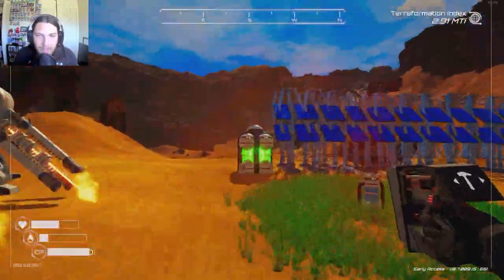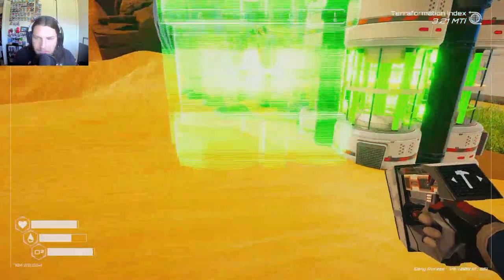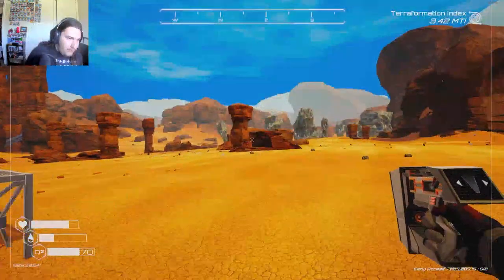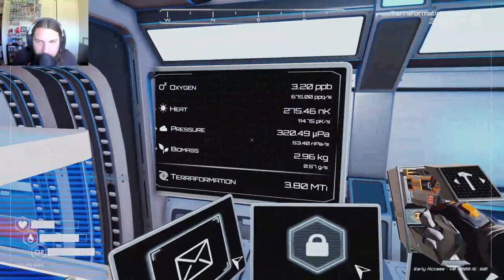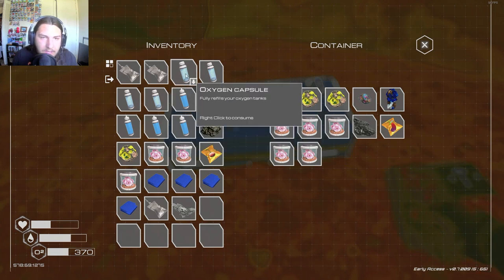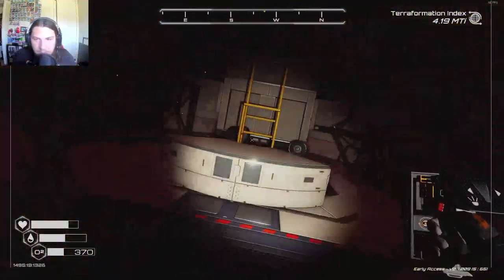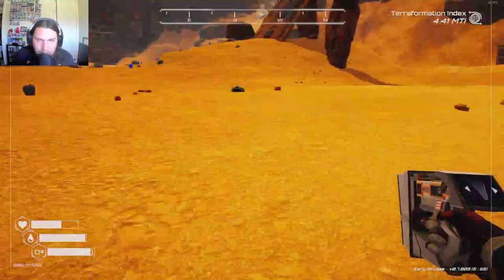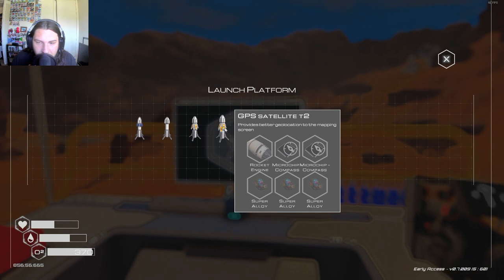The Ice Is Melting!! (Planet Crafter Ep 8)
1k followers and 4k watch hours in my sights!! Help me reach that goal!!